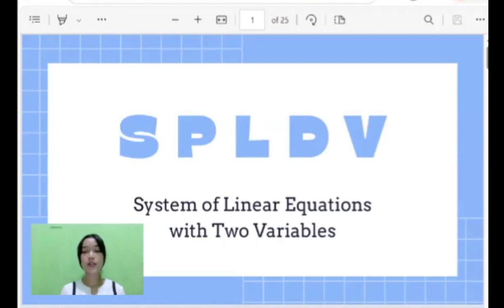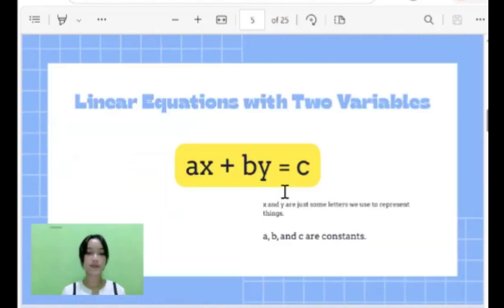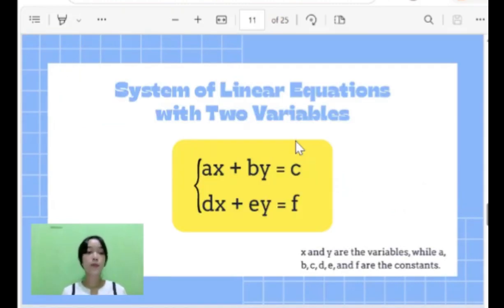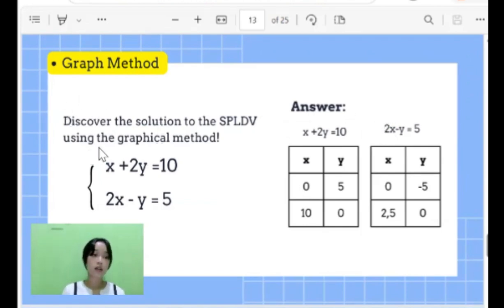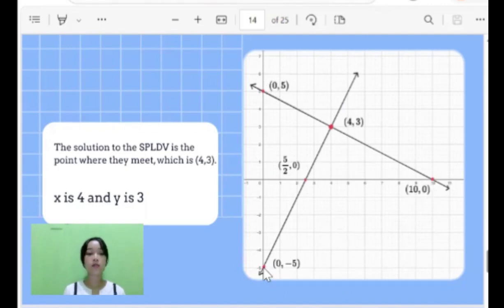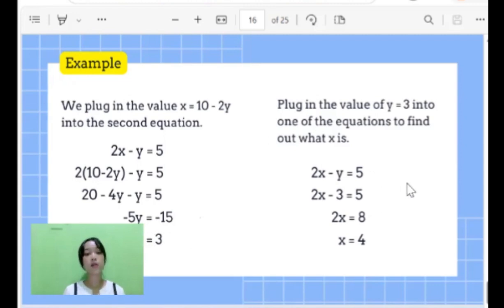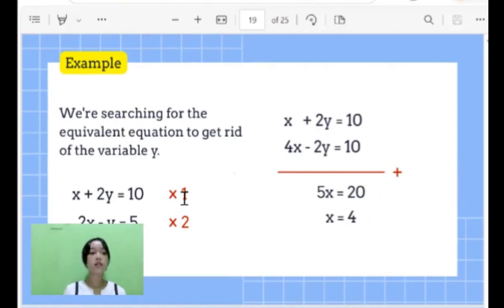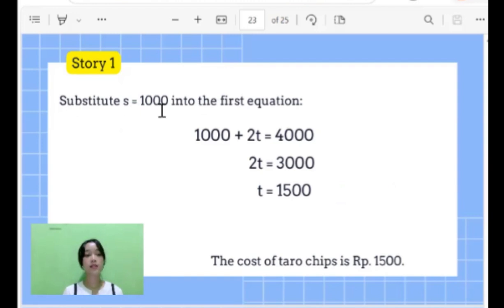SEA-Teacher Peoject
Fani Taridauli Hutasoit
A1C223063
Prodi Pendidikan Matematika
Universitas Jambi